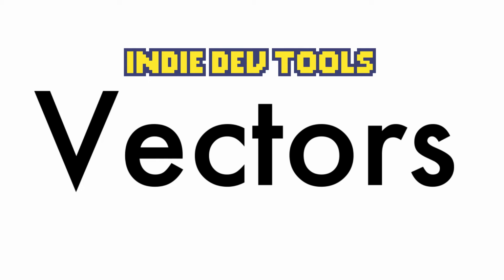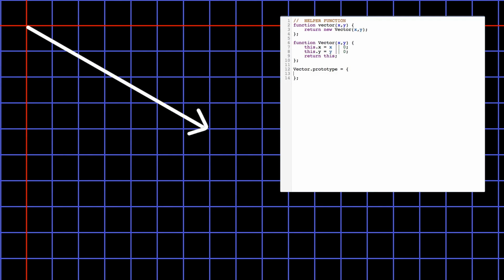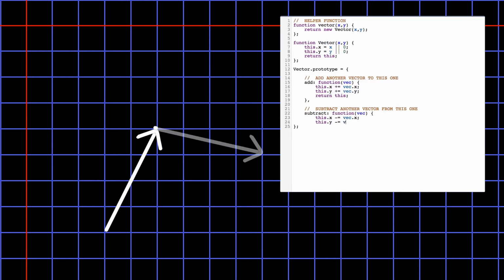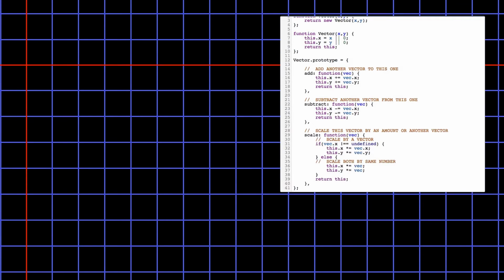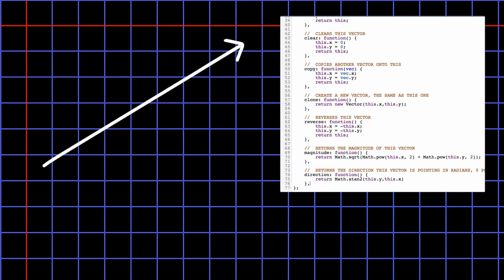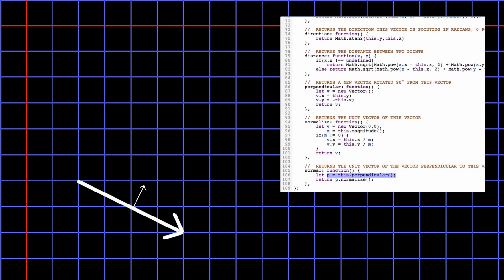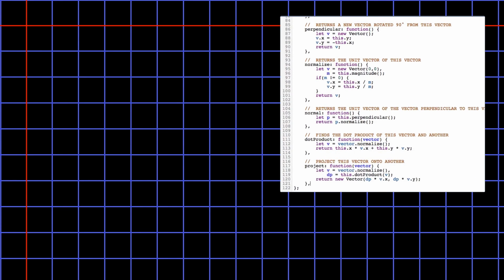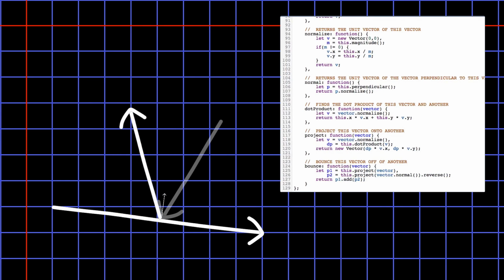Vectors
Vectors make my life as a game dev much easier.  This video takes a look at how they get used.